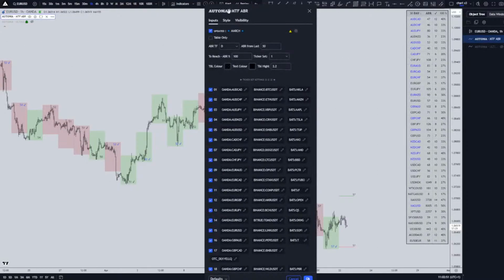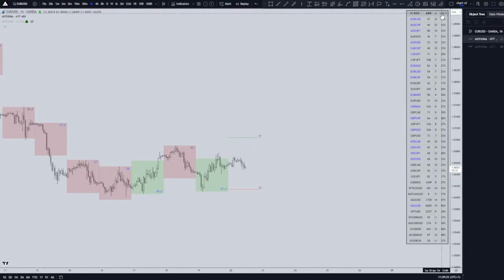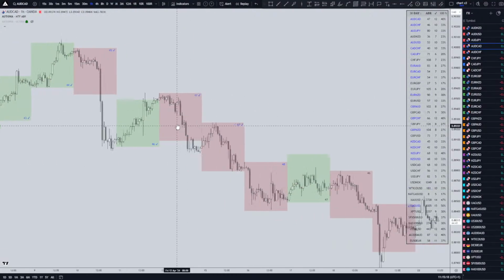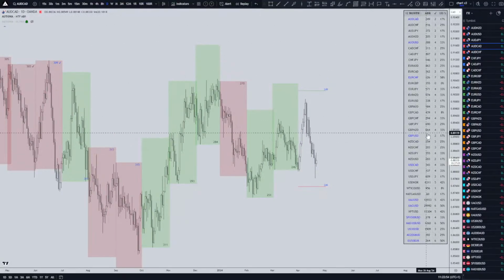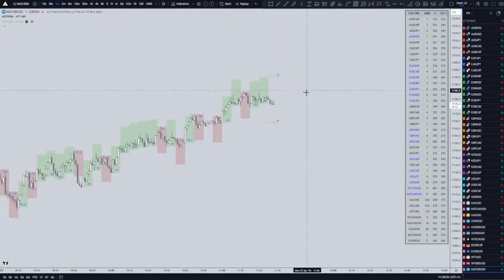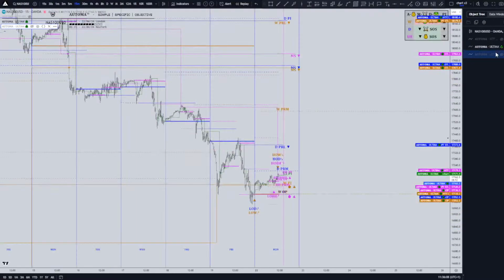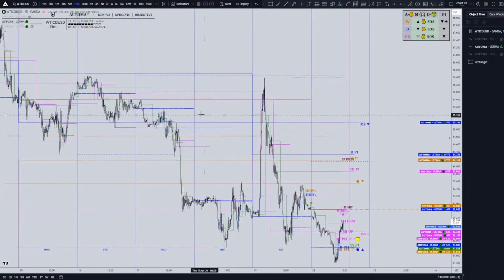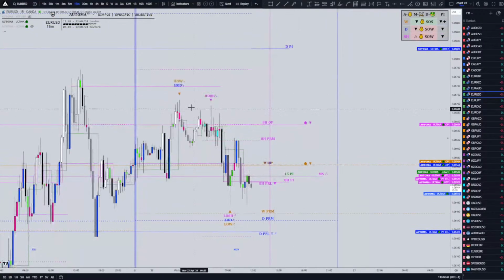AUTOMA LIVE Q&A - MTF ABR GUIDELINES